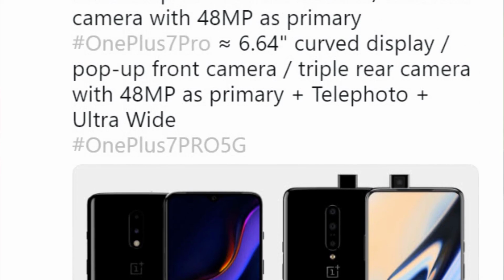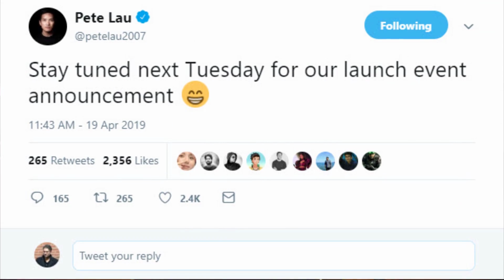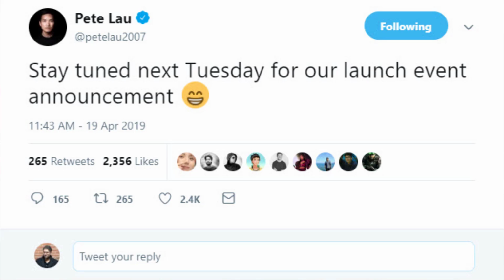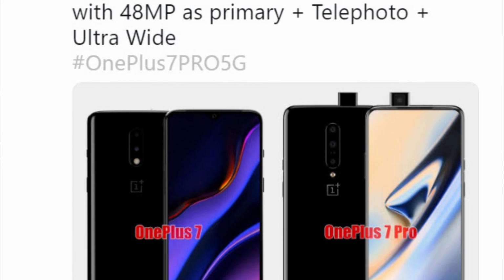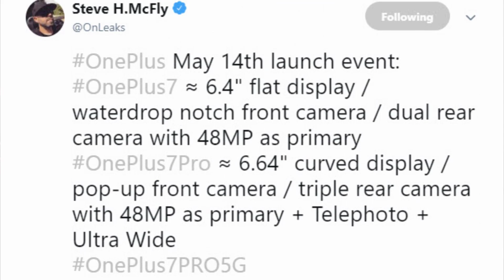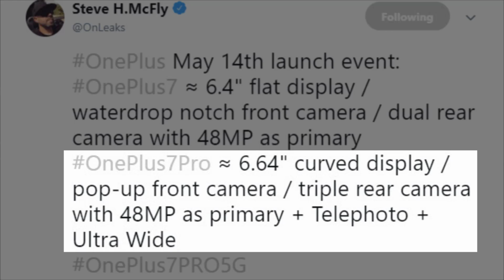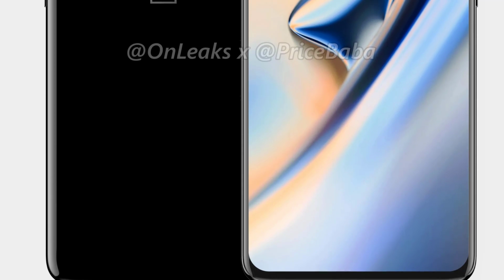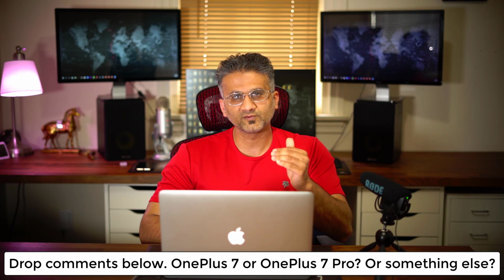OnePlus 7 Pro Release Date + AMAZING DETAILS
OnePlus 7 will have a PRO version and the release date is certain. In this video, we will look at all the details surround the OnePlus 7 Pro, it's release date and it's official specs.

Attn: SAKITECH
135 S Springfield Rd. Unit #681